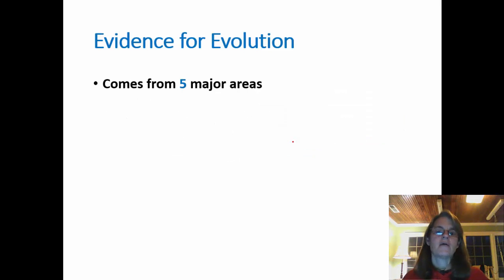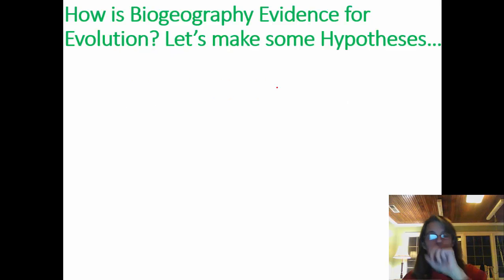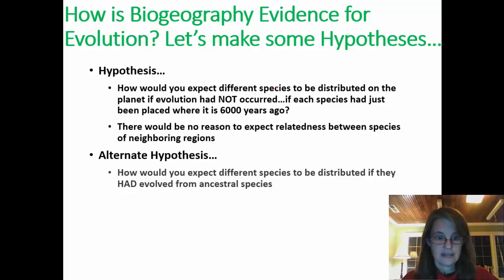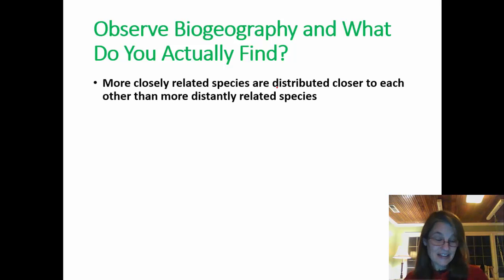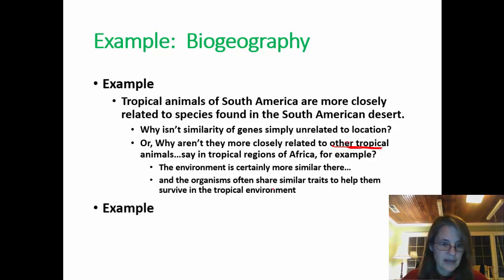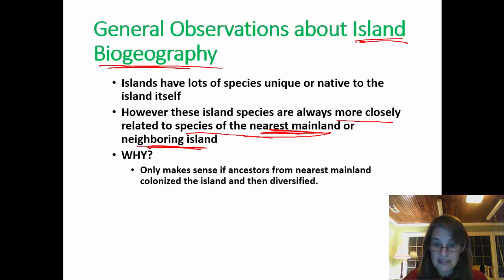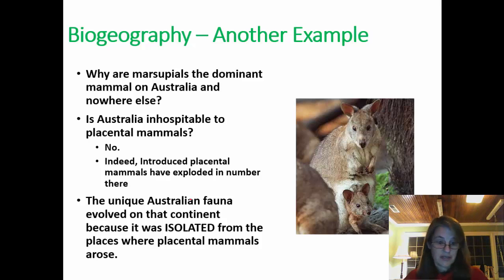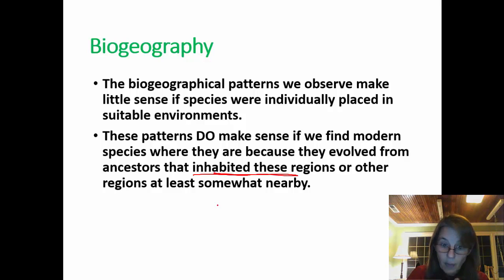podcast 3 evo ap